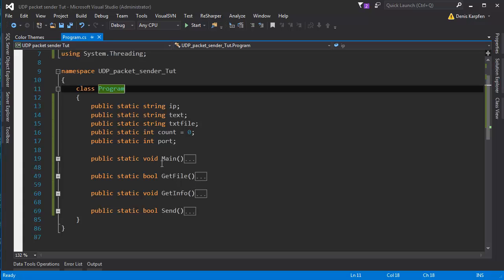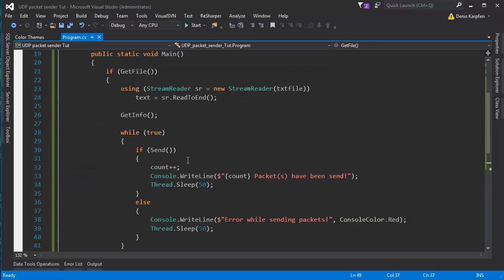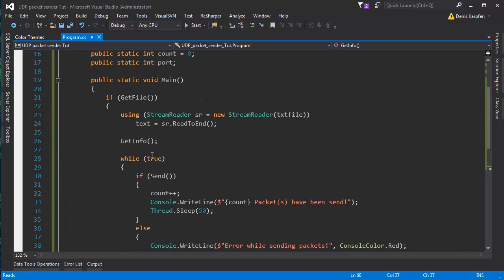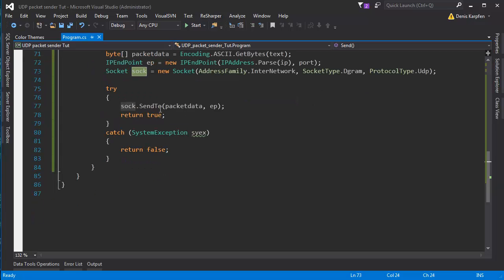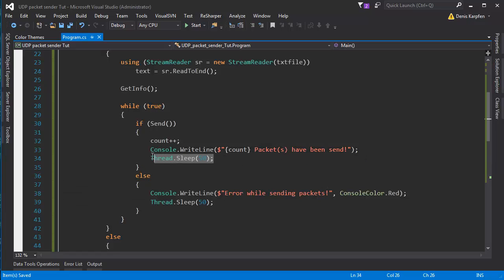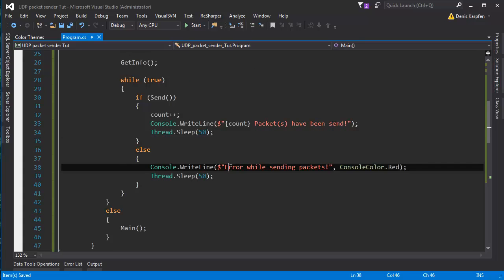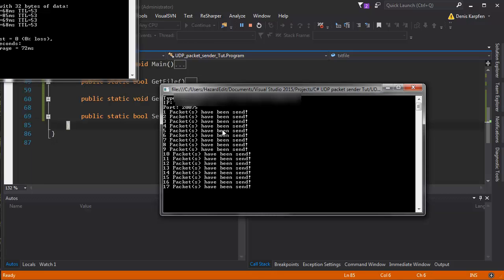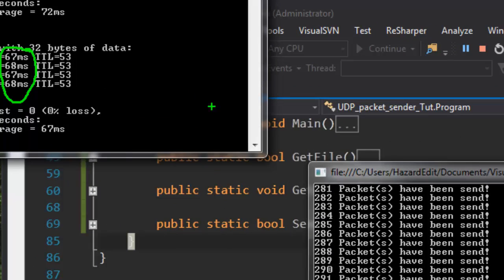How to send Data via UDP packets in C# Tutorial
edit.co In this video I am going to show you How to send Data via UDP packets in C# Tutorial this is often used for ddos however it doesn't have much power also doesn't if you are doing it from just your own pc.

Skype: hazardedit